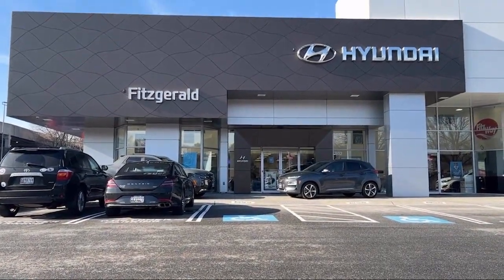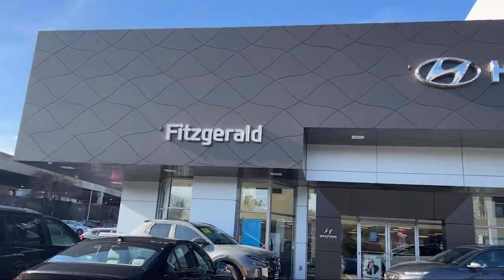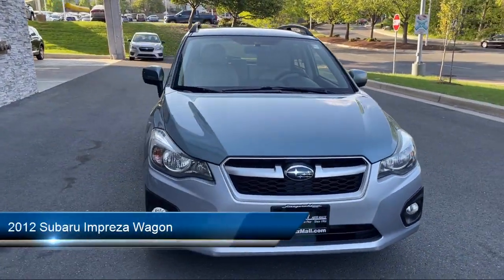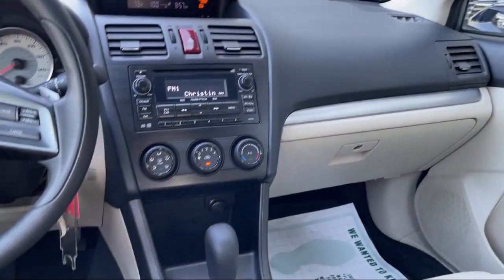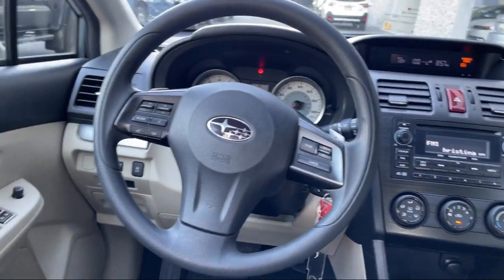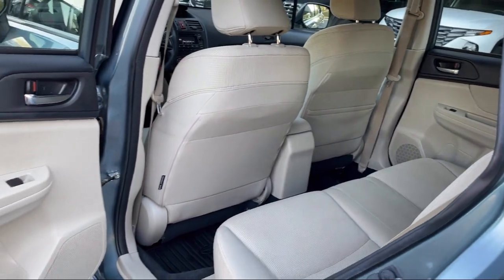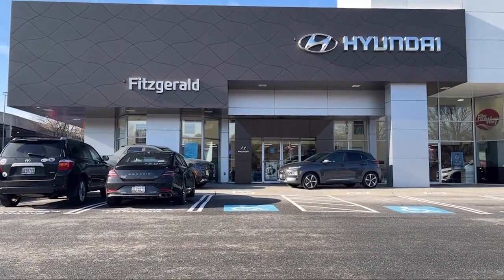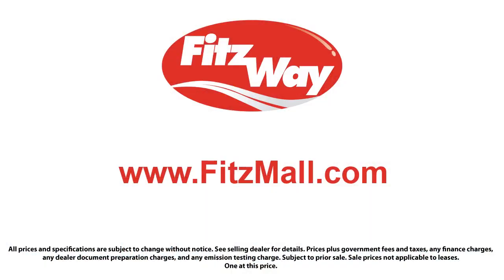2012 Subaru Impreza Wagon 5dr Auto 2.0i Sport Premium Gaithersburg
2012 Subaru Impreza Wagon 5dr Auto 2.0i Sport Premium - Stock Number: S316153A - VIN: JF1GPAL67CH201504.